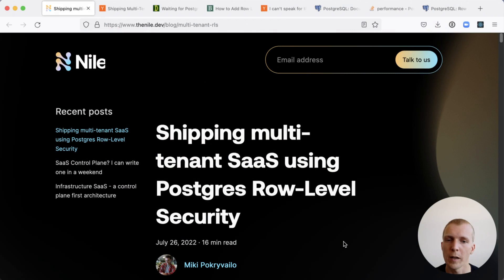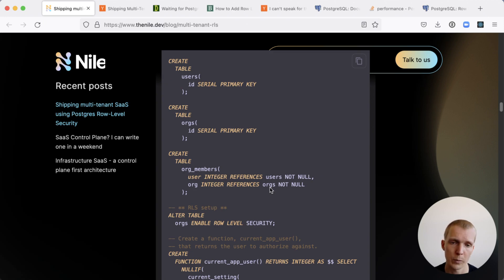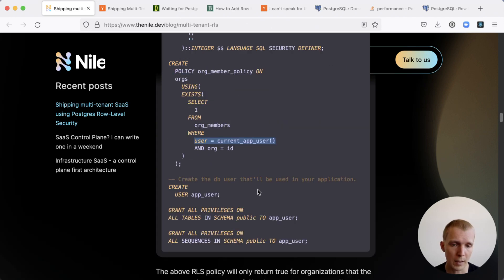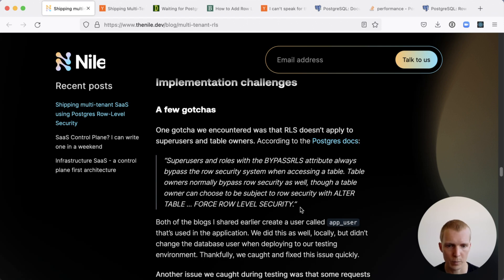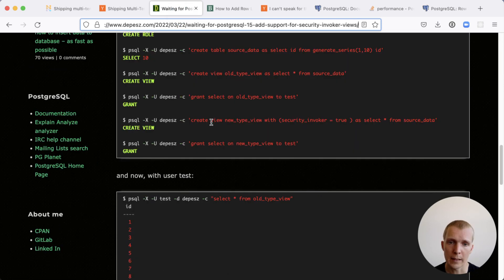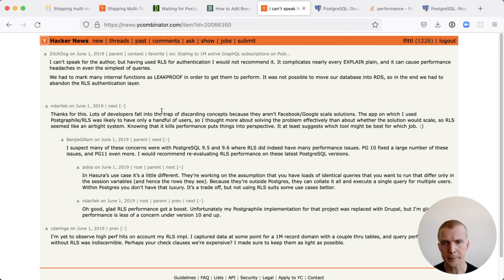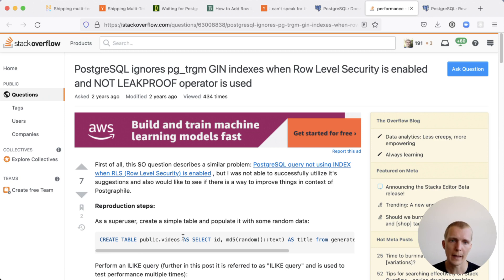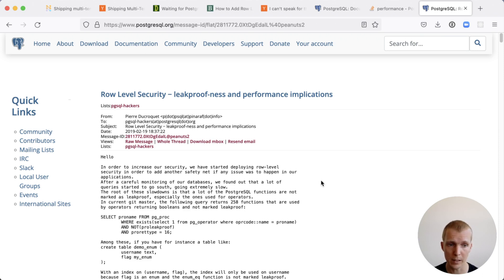5mins of Postgres E28: Row-Level security in Postgres, security invoker views & LEAKPROOF functions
Today, we're going to talk about Postgres Row-Level Security, the BYPASSRLS attribute, security invoker views, and Postgres performance problems when using LEAKPROOF functions and Row-Level security policies.

*Shipping multi-tenant SaaS using Postgres Row-Level Security - by Miki Pokryvailo:*

*Waiting for PostgreSQL 15 – Add support for security invoker views:*

*How to Add Row Level Security to Views in PostgreSQL - by Ben Burwell:*

*Stack Overflow discussion on: PostgreSQL ignores pg_trgm GIN indexes when Row Level Security is enabled and NOT LEAKPROOF operator is used:*

*Row Level Security − leakproof-ness and performance implications discussion on the Postgres hackers list:*